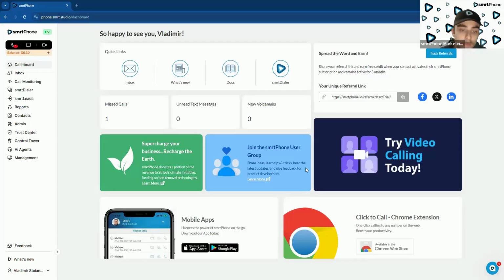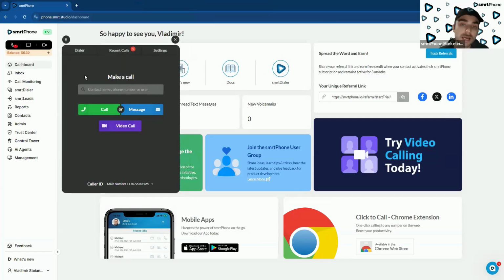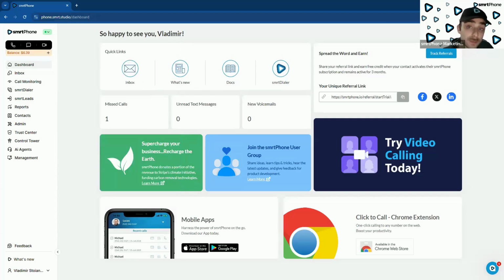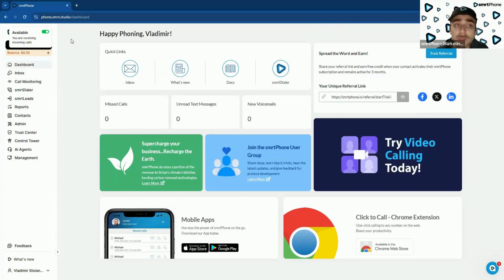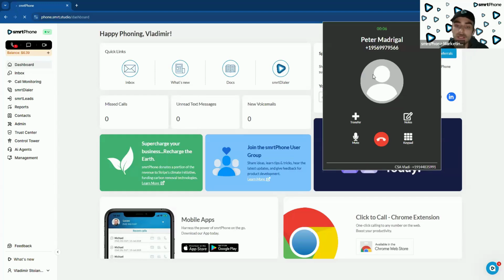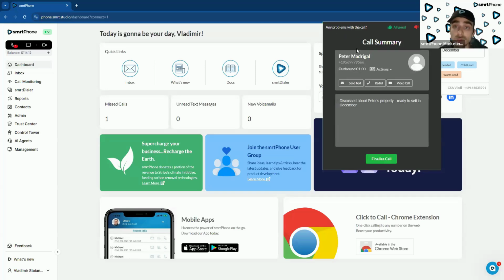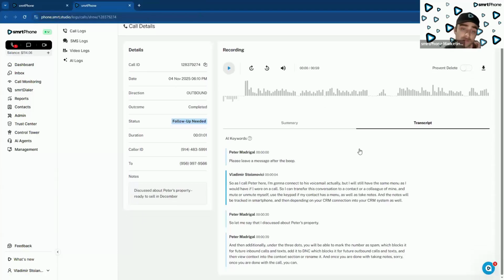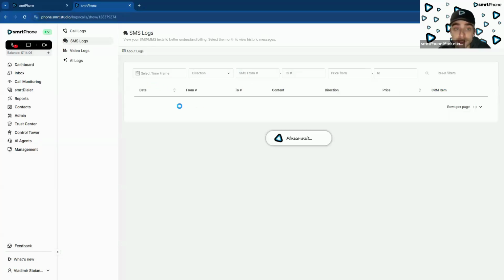LiveWithsmrtPhone 013: Your Questions, Your Wins, Your Workflow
🚀 Missed Episode 13 of LiveWithsmrtPhone? Catch the replay now!

In this session, our team shared expert tips and powerful demos to help you get the most out of smrtPhone. From smarter call flows to streamlined team management and better lead tracking. 💪